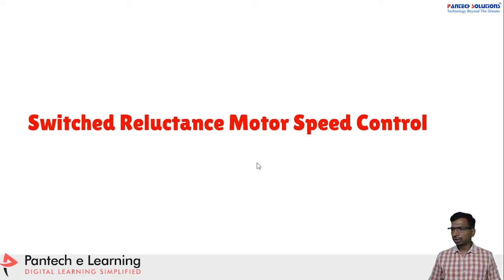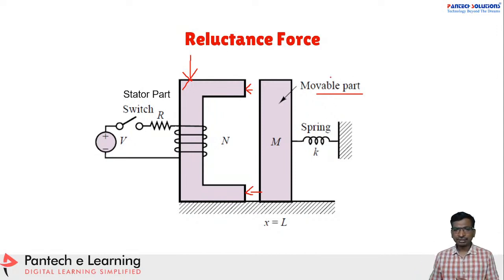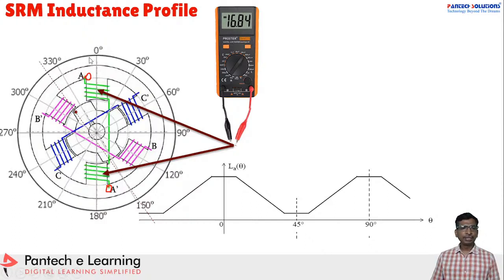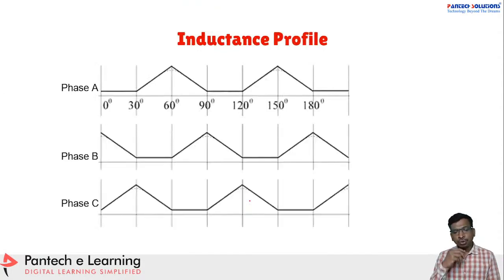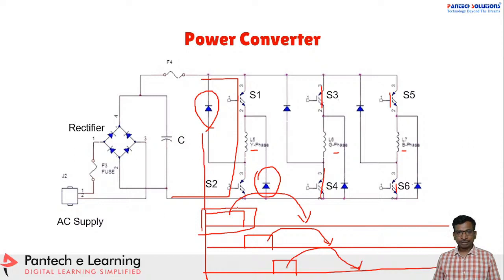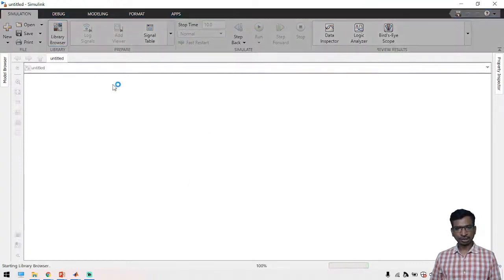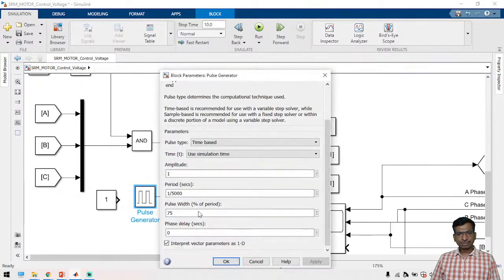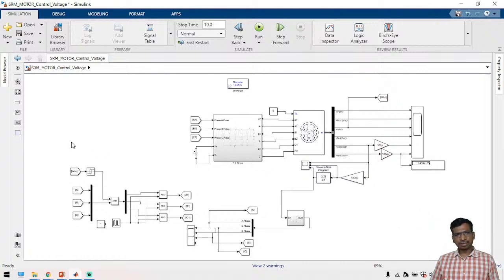✅ Day -14 SRM Motor Control MATLAB Simulink | 30 Days EV Design Master Class | FREE